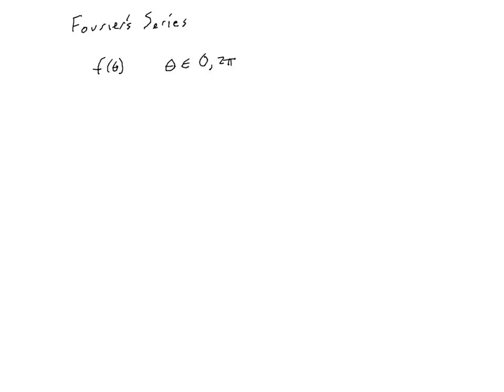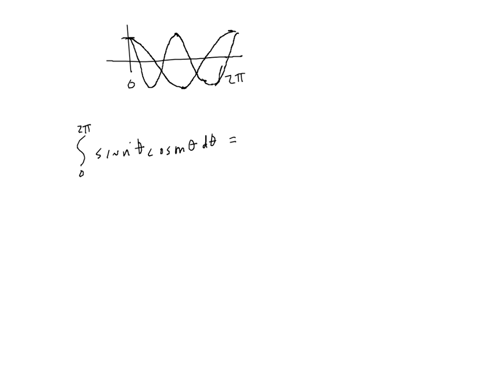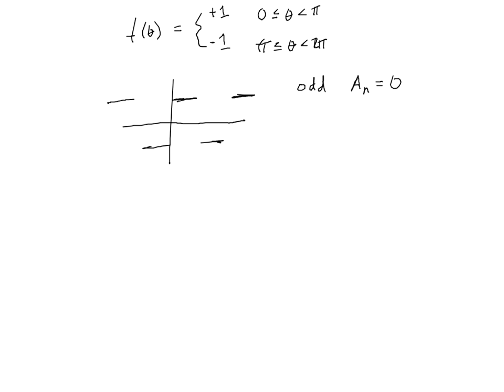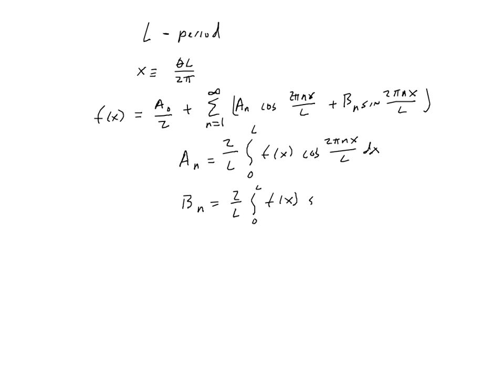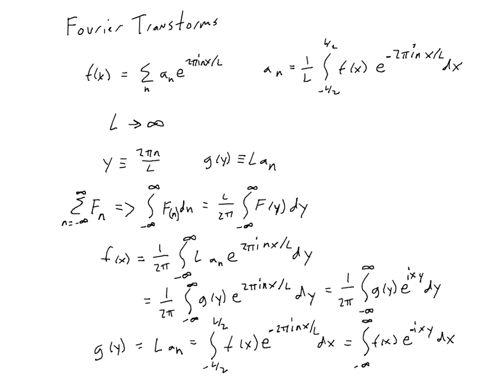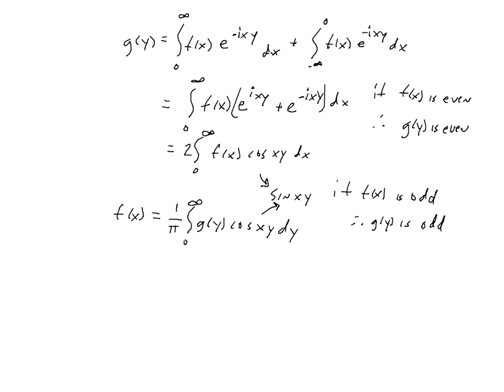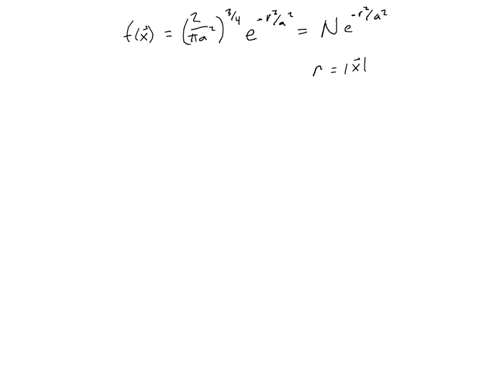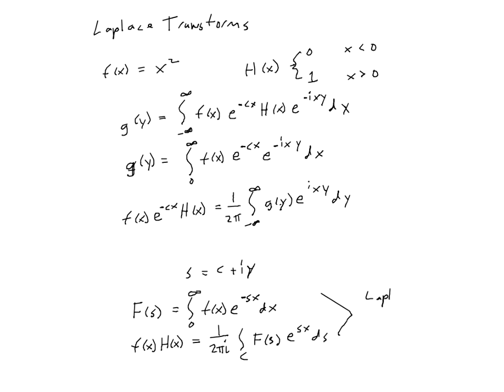PHYS 5531- Fourier